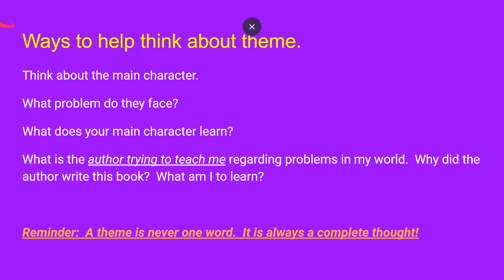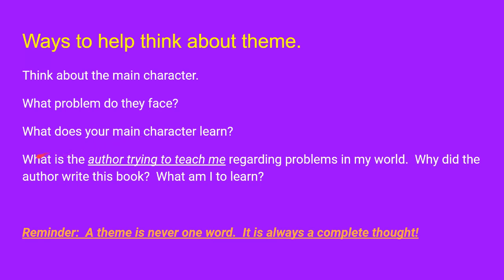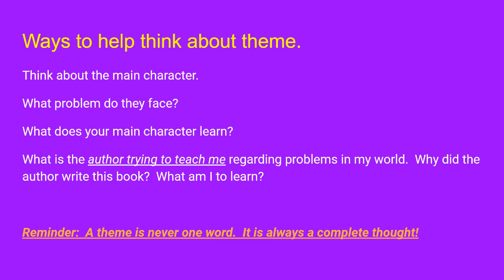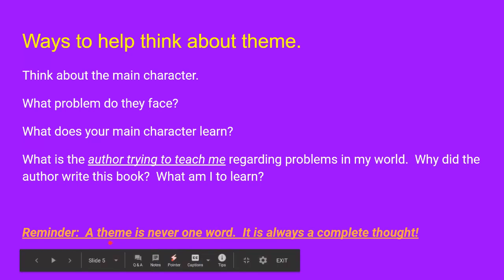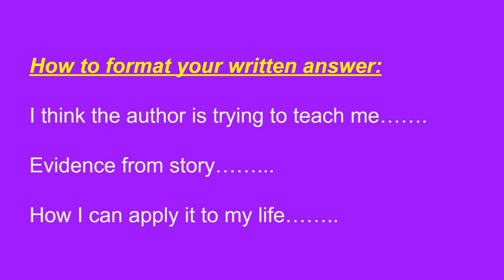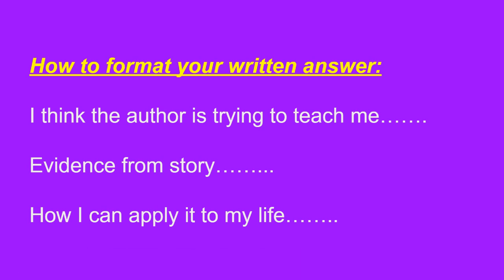Theme (part 2): Mr. M video